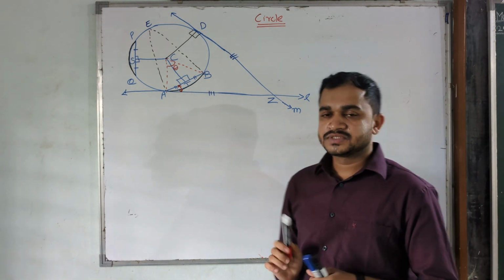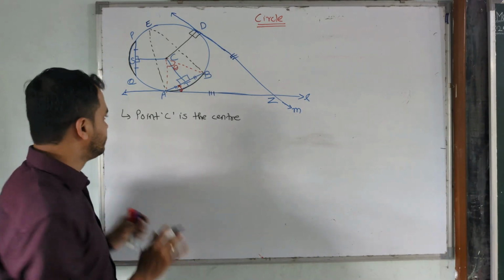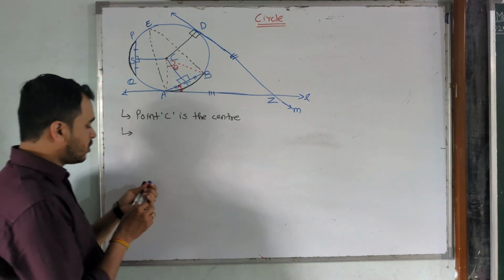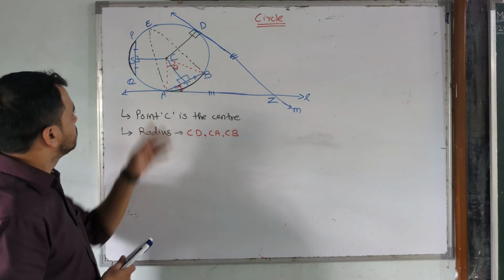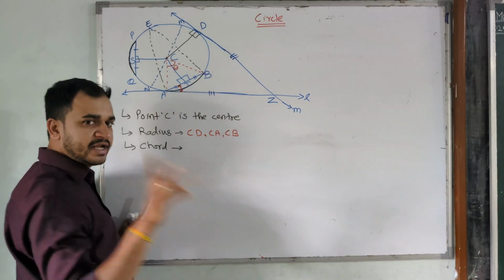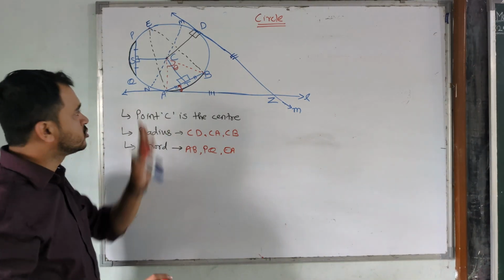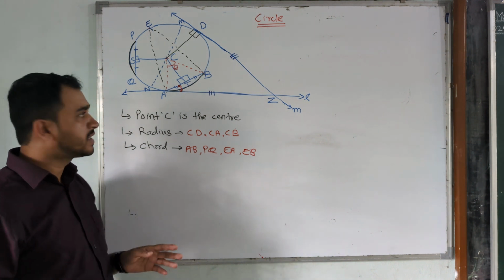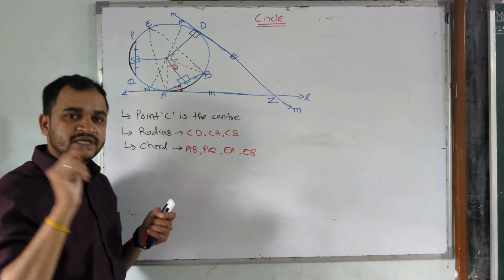Class 10th Geometry (Basics of Circle)